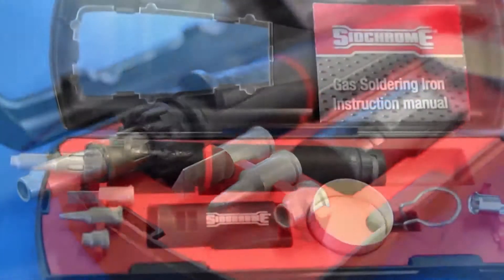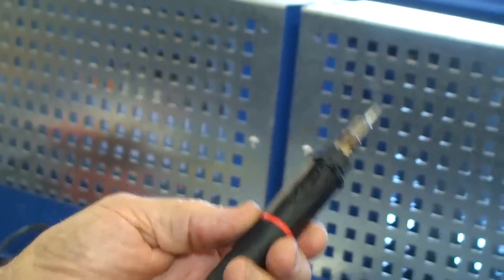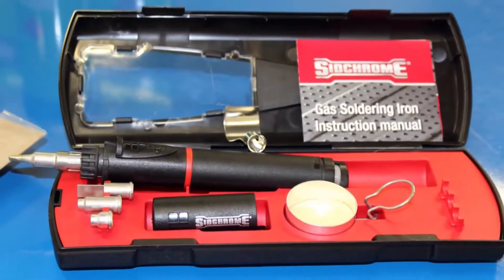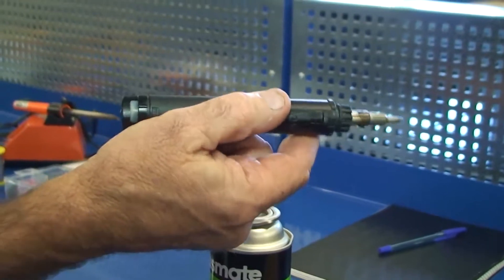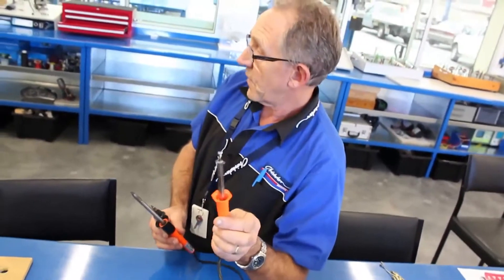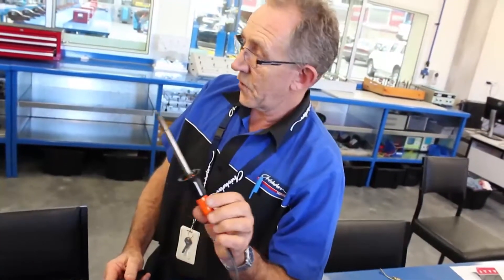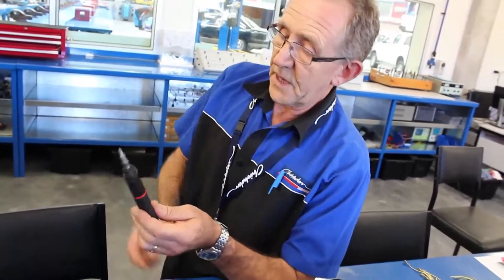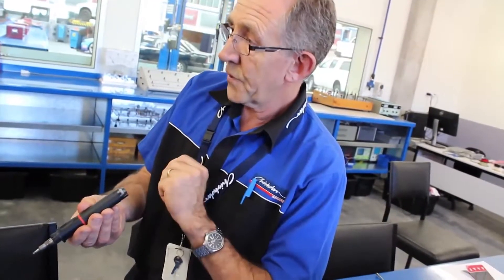Soldering Iron mpg